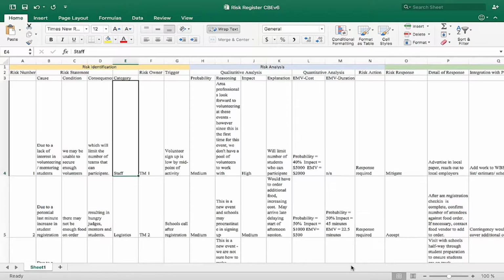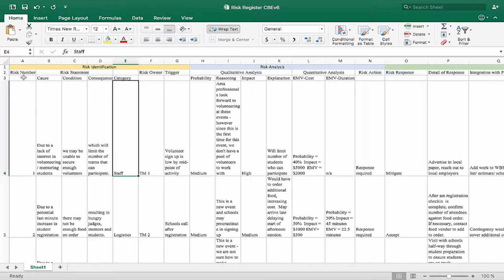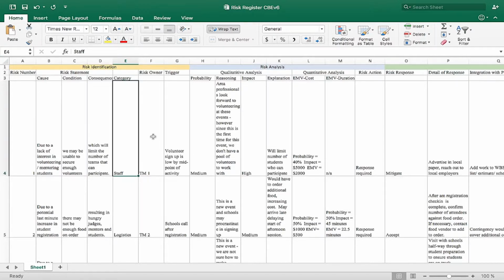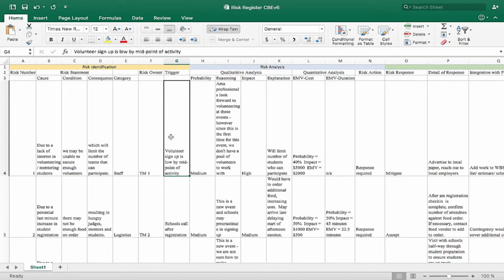Week 2: Evaluating a Risk Table featuring Connie Emerson